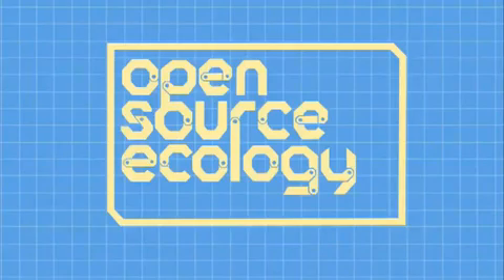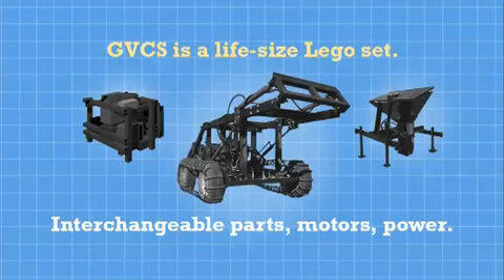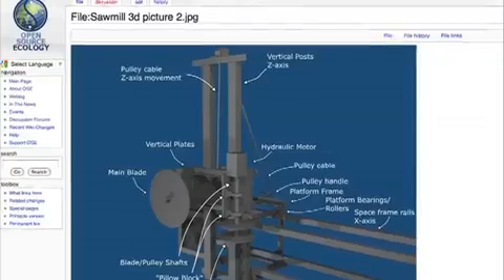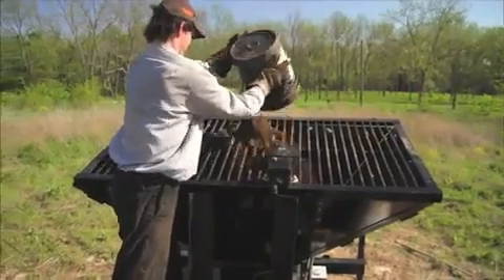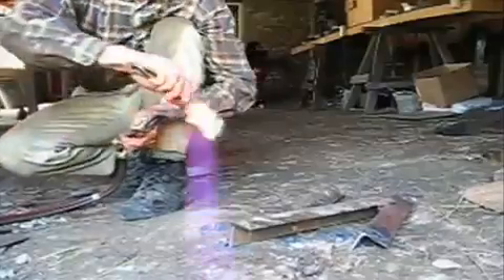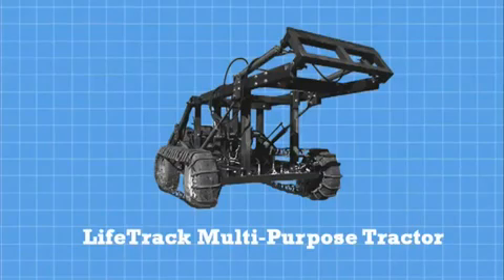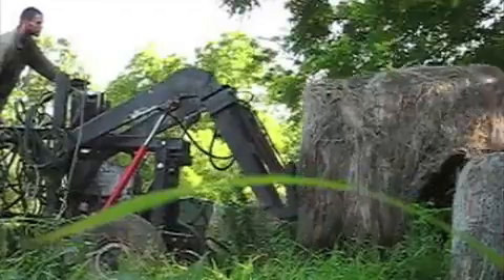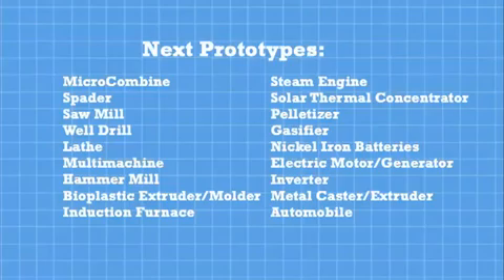Open Source Ecology: Global Village Construction Set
Der universelle Dorfbausatz

The Global Village Construction Set (GVCS) is a modular, DIY, low-cost, high-performance platform that allows for the easy fabrication of the 50 different Industrial Machines that it takes to build a small, sustainable civilization with modern comforts.